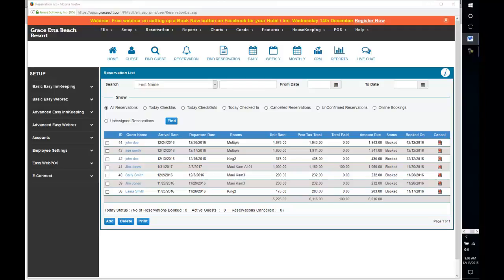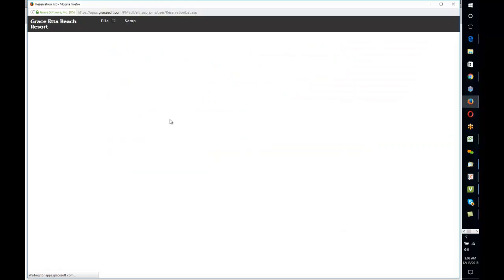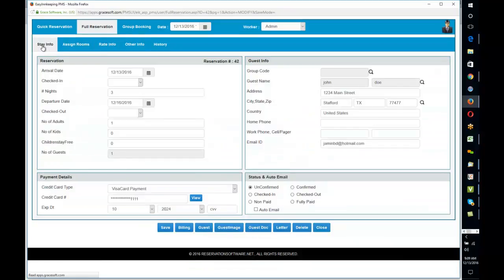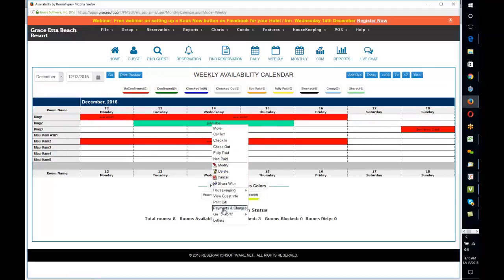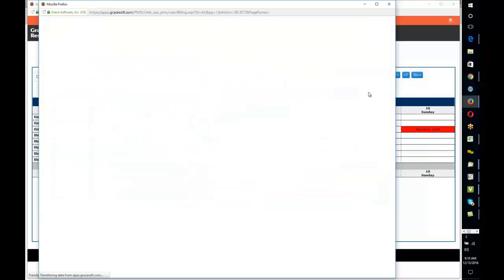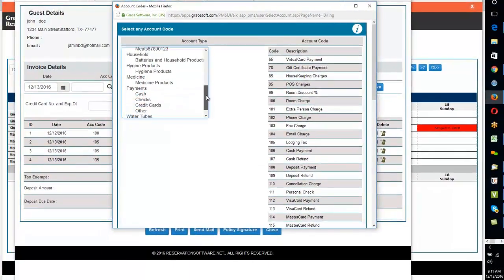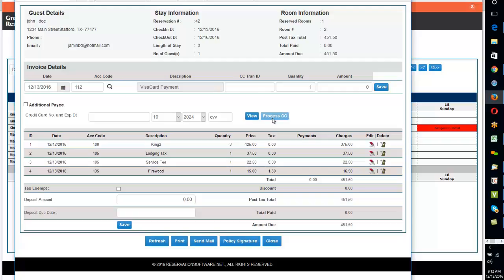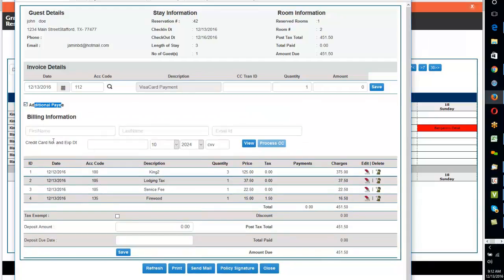Easy InnKeeping Quick Tip - Billing Screen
Hotel software with over 1500 installs worldwide, empowering hotel owners since 1999 with easy to use software solutions by GraceSoft.